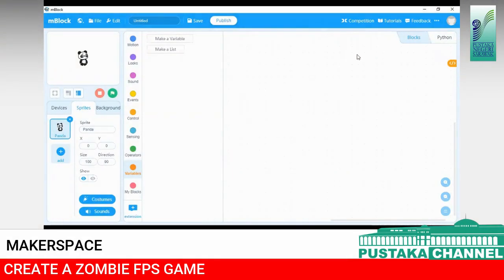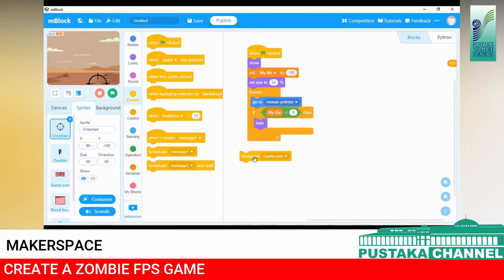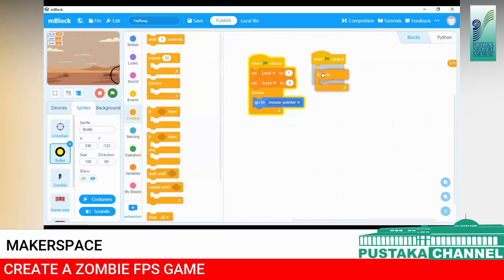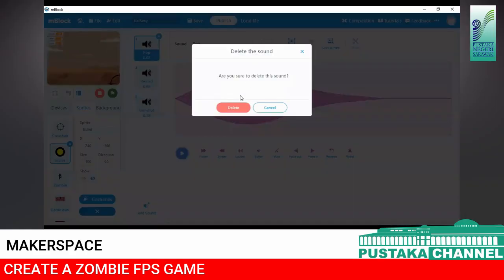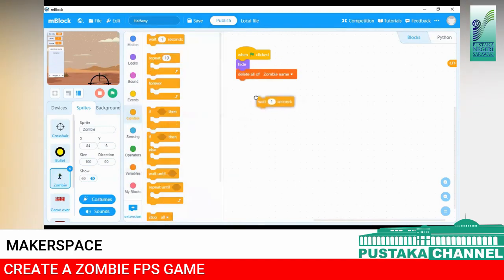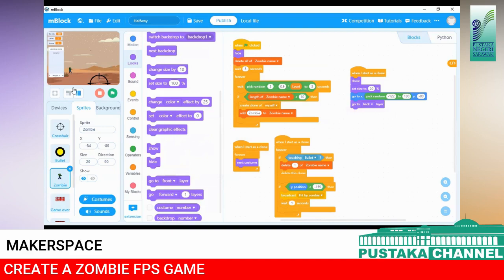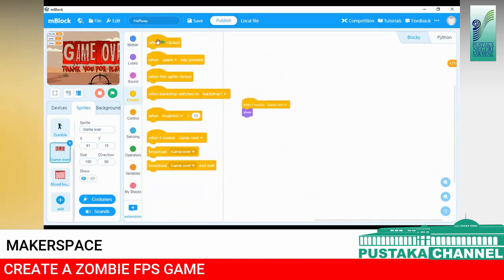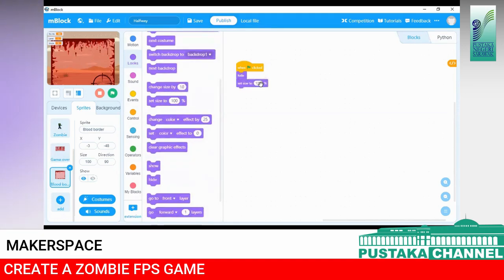Zombie FPS Game with mBlock?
Hi there! Want to know on how to create a Zombie FPS Game with mBlock? Join Dr. Xavier of Chumbaka Kuching on Friday, 26th March 2021 at 2.00 p.m. until 3.00 p.m. as he guides us step by step on how to make a Zombie FPS Game from scratch till finish. All you need is a laptop/ PC and a working internet connection.

Unleash your creativity and have fun coding!